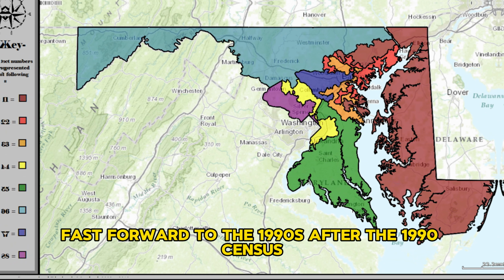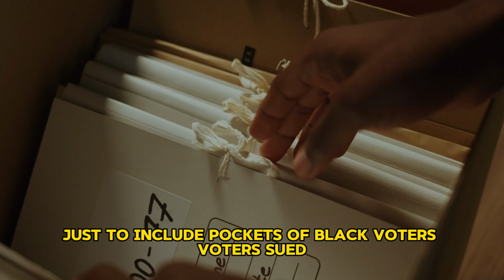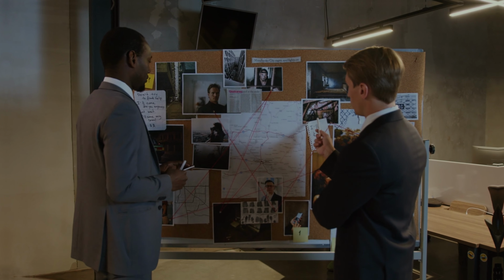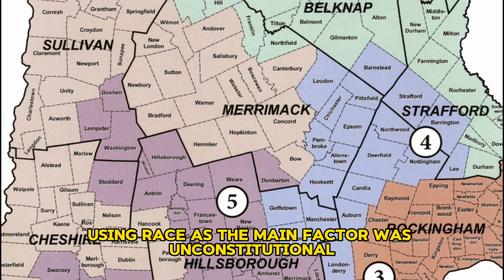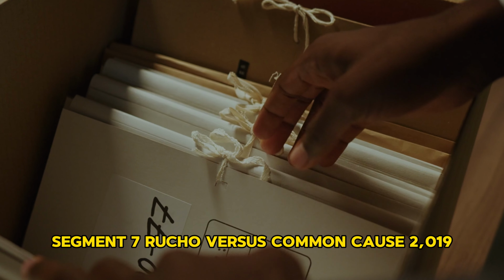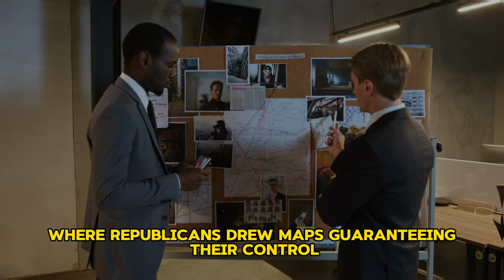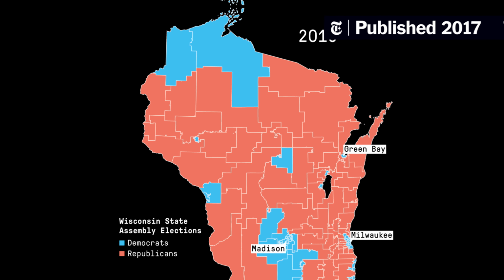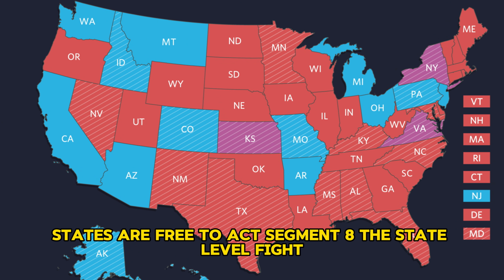Every Gerrymandering Case, Explained in 6 Minutes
How can drawing a simple line on a map decide who wins an election?
In this 6-minute video, we break down every major gerrymandering case in U.S. history — from Baker v. Carr to Rucho v. Common Cause — and explain how the Supreme Court has shaped the way political power is drawn and divided.

Discover the story behind “one person, one vote”, how racial and partisan gerrymandering changed American democracy, and why the battle over fair maps still continues today.

📚 You’ll Learn:

How gerrymandering works and why it matters

Key Supreme Court rulings that changed election laws

Why courts stopped intervening in partisan gerrymandering

How states are fighting back with independent commissions

🎯 If you care about democracy, voting rights, and fair representation — this video is a must-watch.